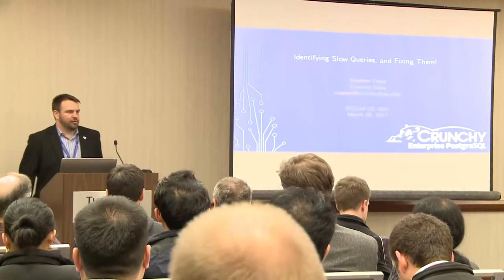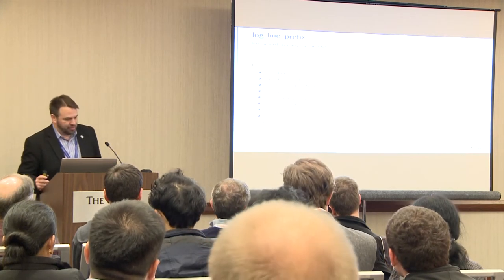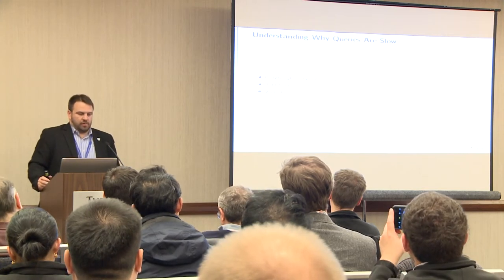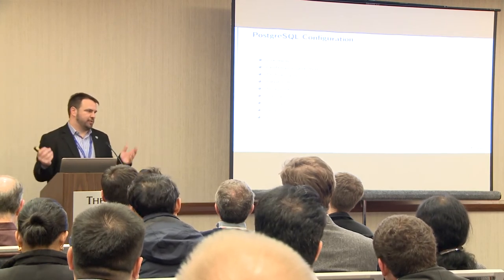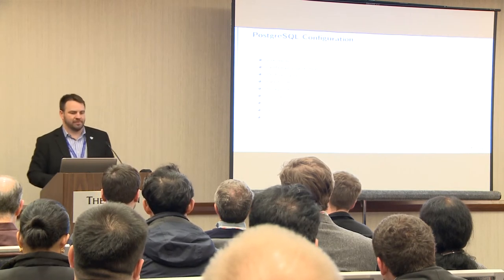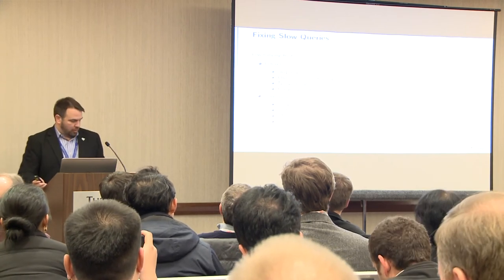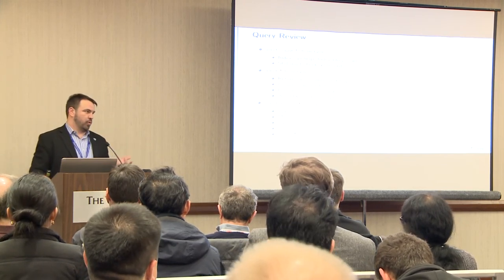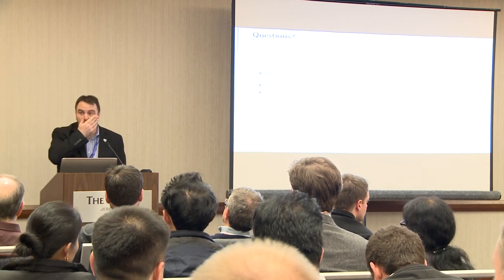Identifying Slow Queries, and Fixing Them!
We'll be looking at PostgreSQL configuration options (postgresql.conf) for logging and basic tuning parameters, going over EXPLAIN and EXPLAIN ANALYZE output for select queries (and the auto_explain module), what the EXPLAIN output means in terms of how the query is being executed, and then going over ways to improve the queries, including index creation, rewriting the query to allow PG to use a different plan, and how to tune parameters for specific queries.